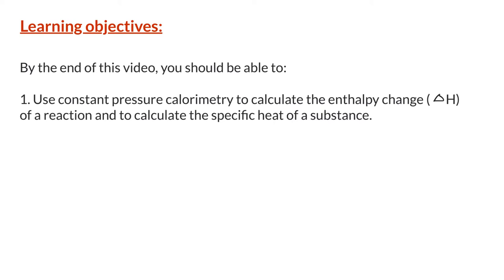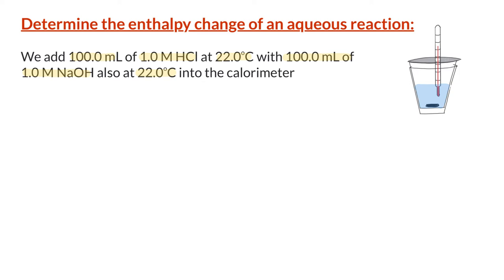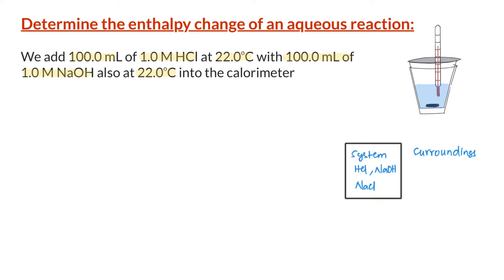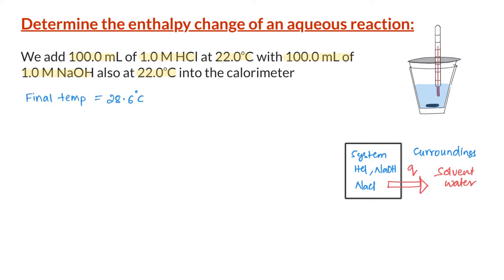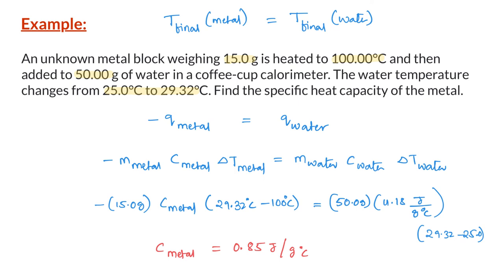Calorimetry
By the end of this video, you should be able to:

1. Use constant pressure calorimetry to calculate the enthalpy change (delta H) of a reaction and to calculate the specific heat of an unknown substance.